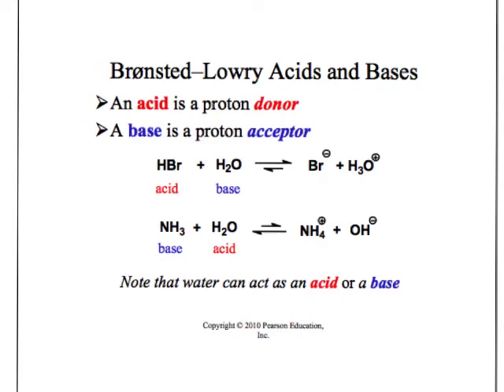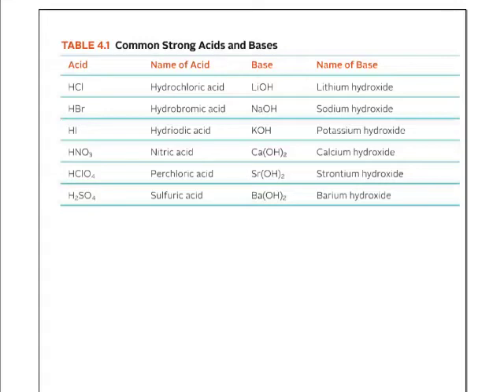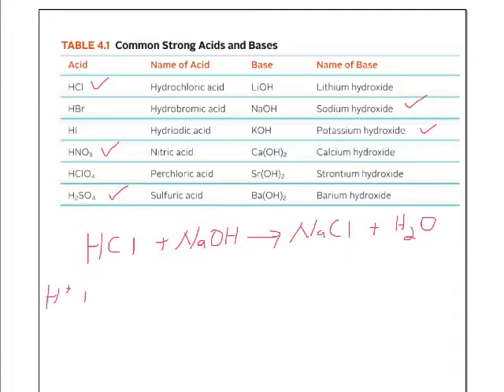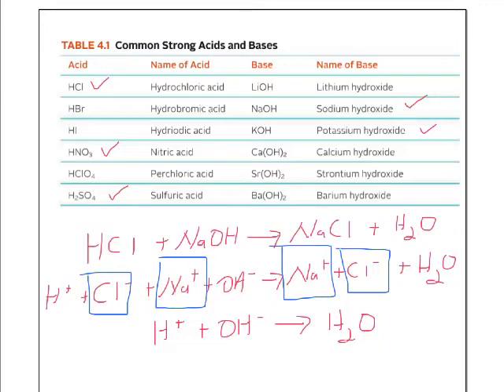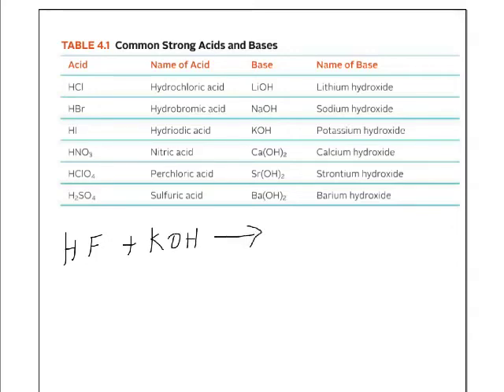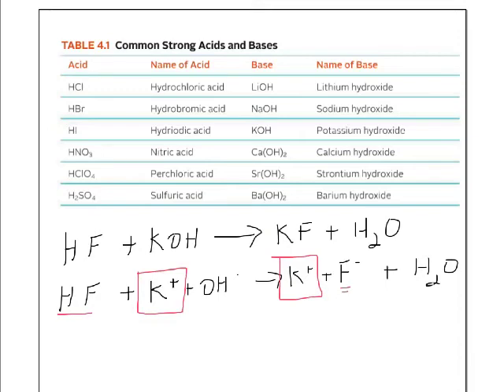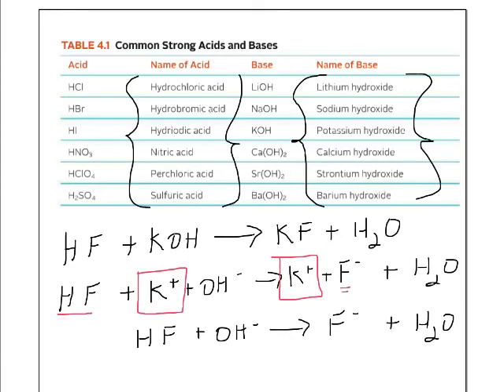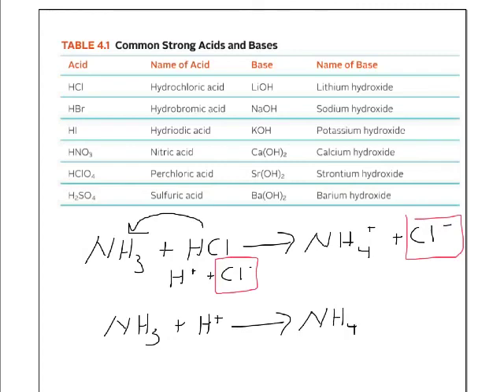chapter 4 sections 4.1 and 4.2